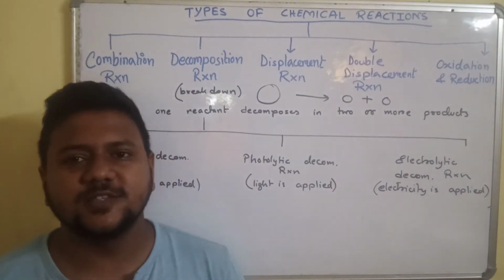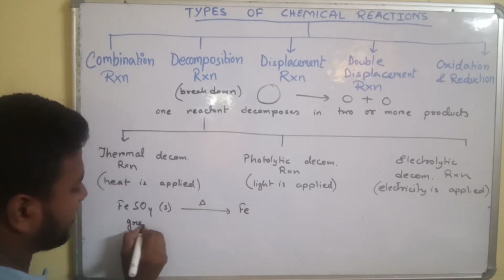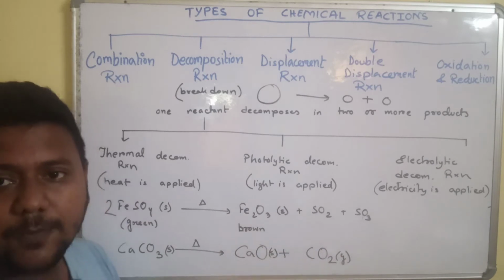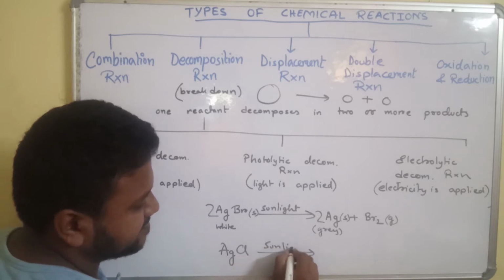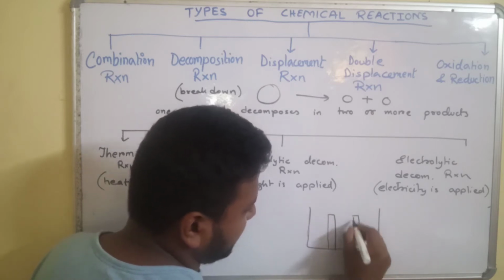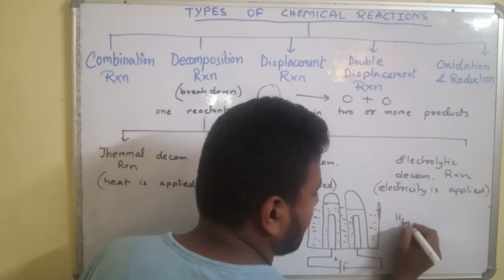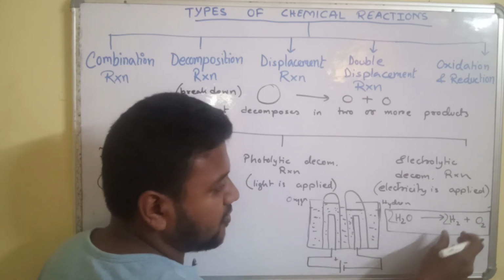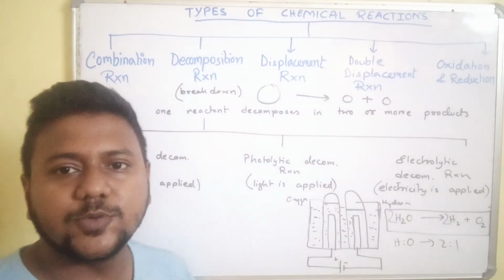Decomposition reaction Thermal/photolytic /electrolytic Ch-1 Chemical reactions and equations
Decomposition reaction
Thermal/photolytic /electrolytic